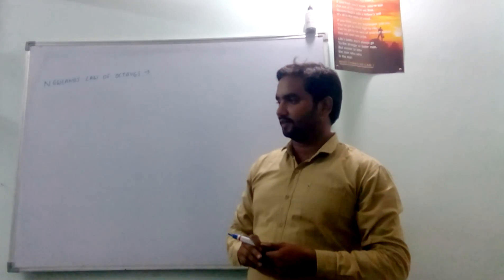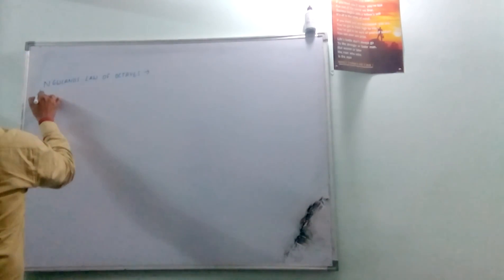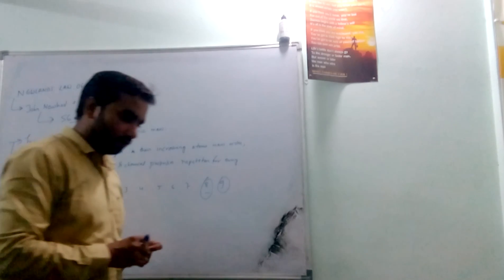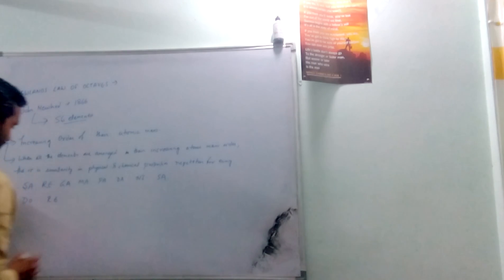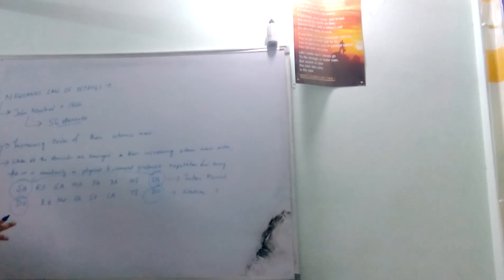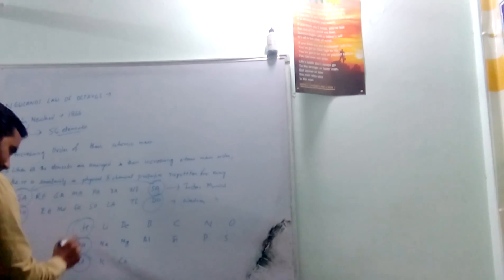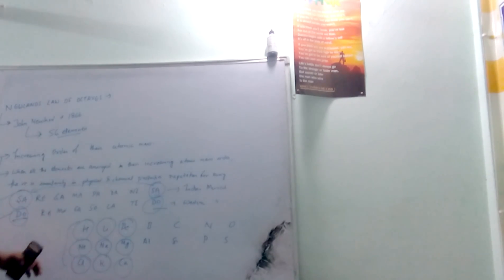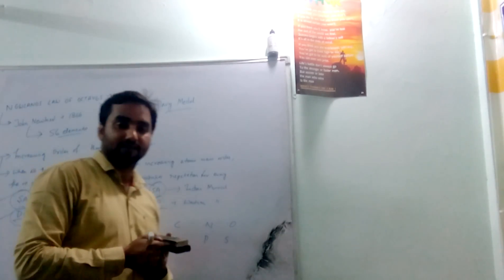Newland's law of Octave"Chemistry Tutorials Pathshala"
"Chemistry Tutorials Pathshala" is a channel for free chemistry videos and i am using bilingual(English as well as Hindi language) explanation for better understanding of students and learners.

Newland's law of Octave"